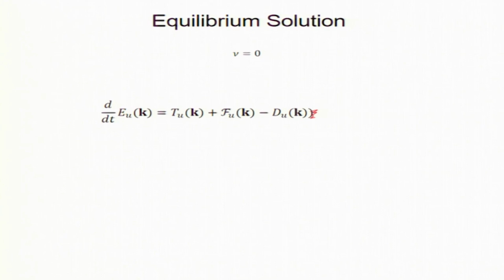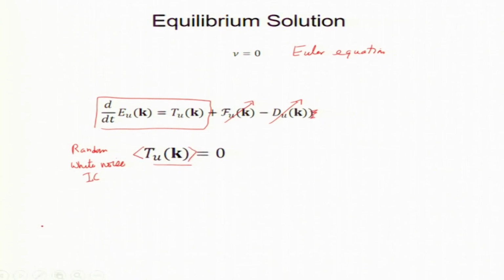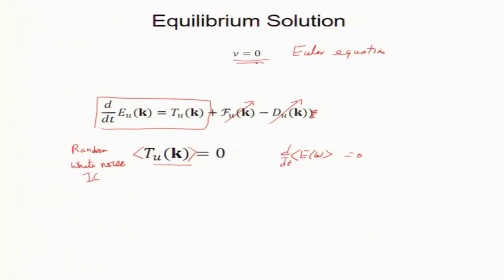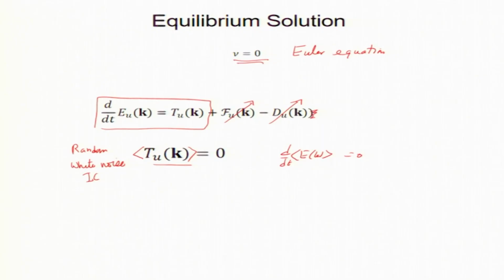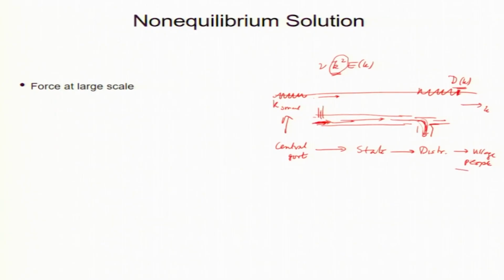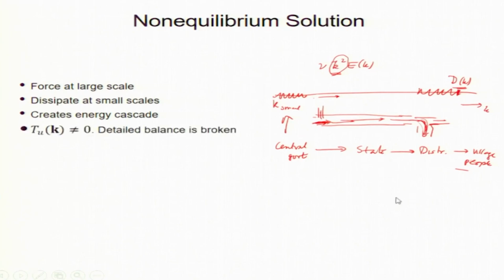Equiibrium and Non equilibrium Solution of Navier Stokes